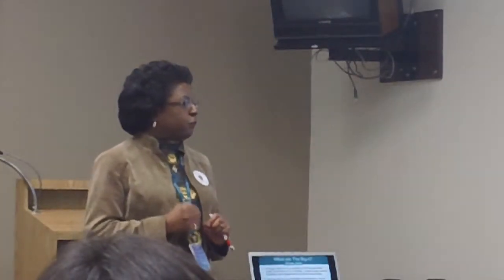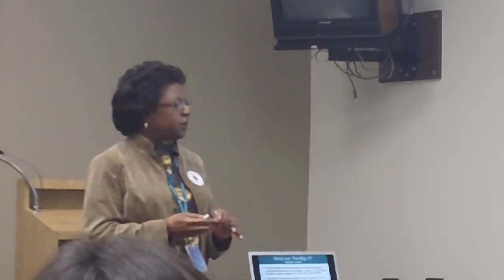Town Hall Meeting - 05/05/11 (Part 3)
* What are the Big 4?& Passport to Safety
Michele Jordan, VP, Quality Improvement & Transformation